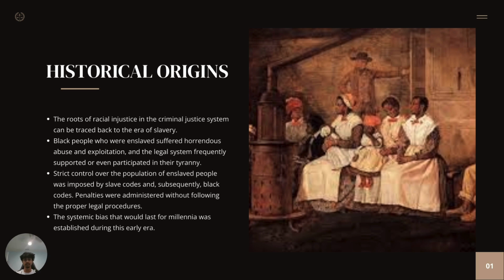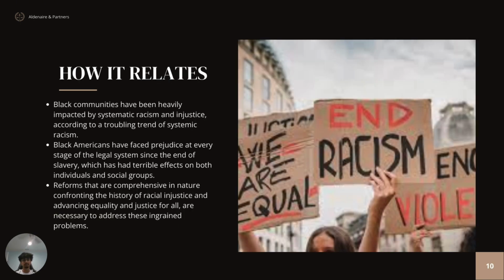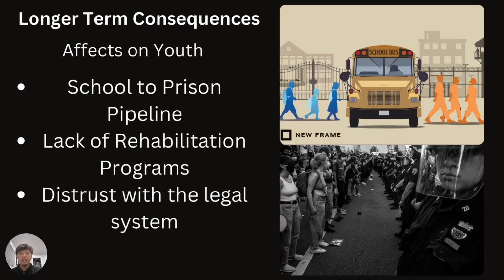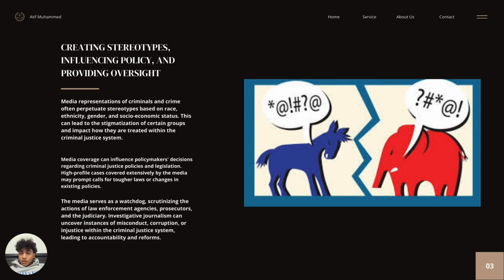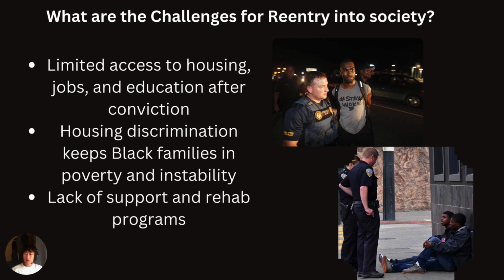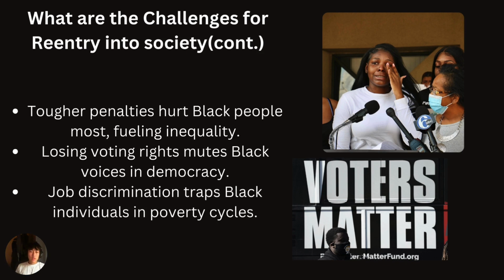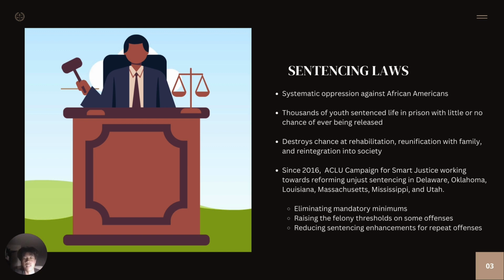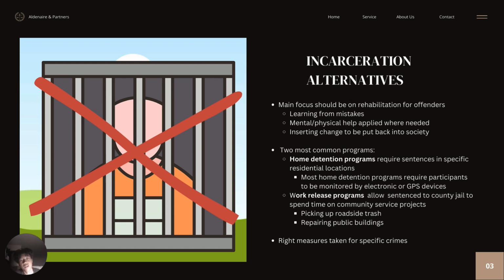Criminal Justice SOC